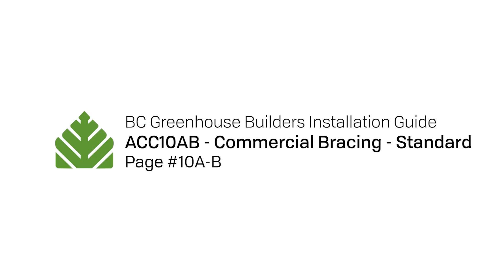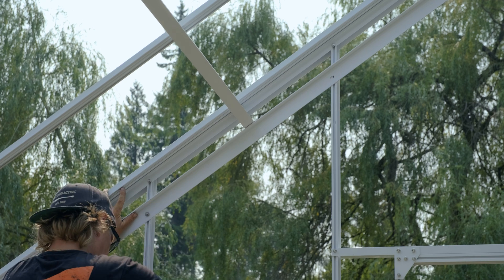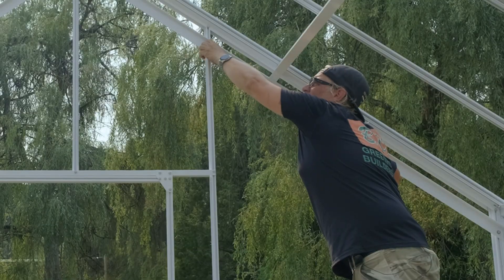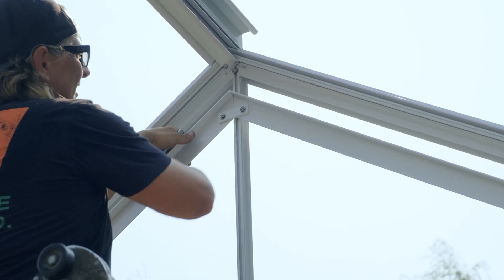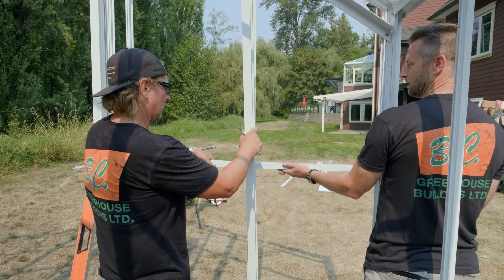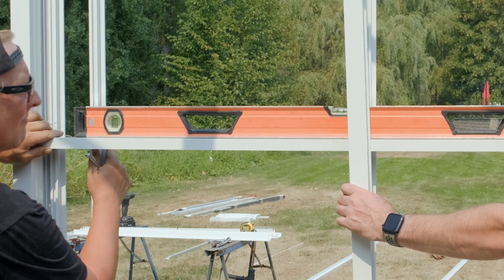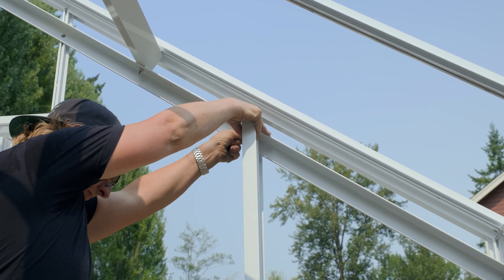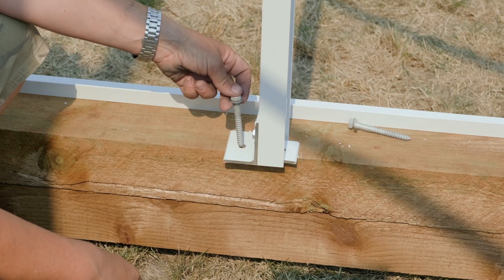ACC10AB Installing Commercial Bracing Standard